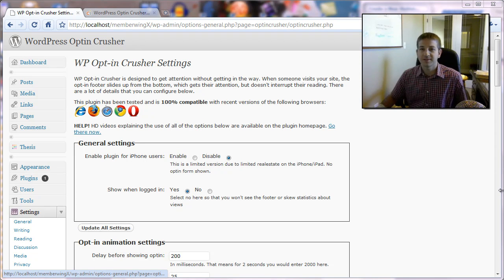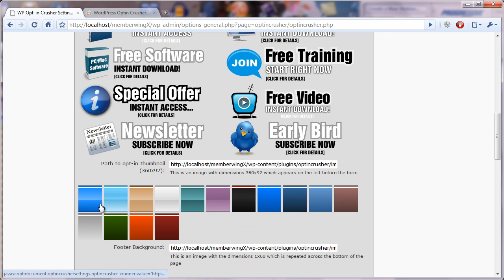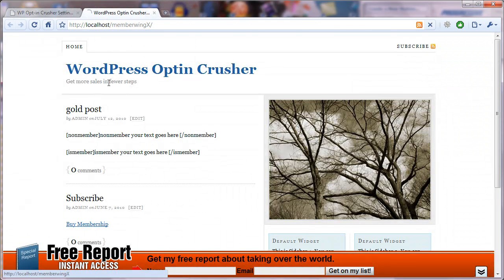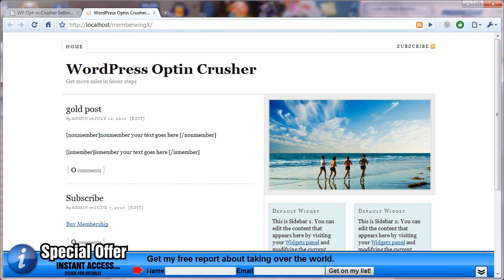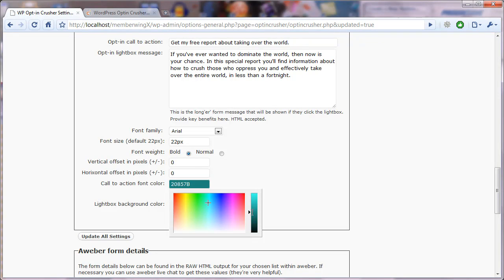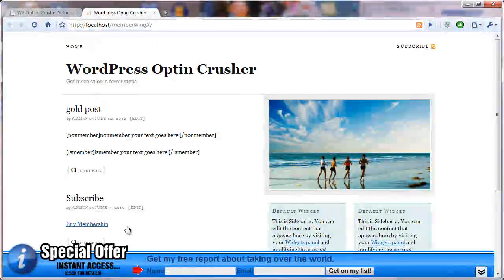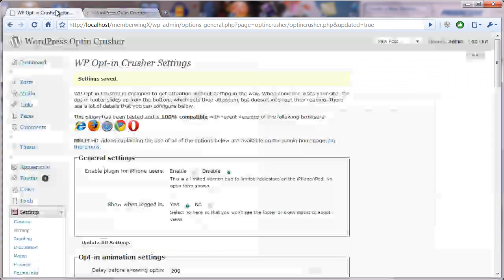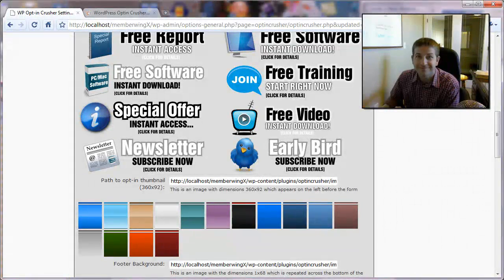WordPress Optin Crusher Appearance Settings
This video walks you through configuration of the appearance settings in WordPress Optin Crusher so you can make it match your site perfectly. The optin crusher is free software that helps you build an optin email list in WordPress.